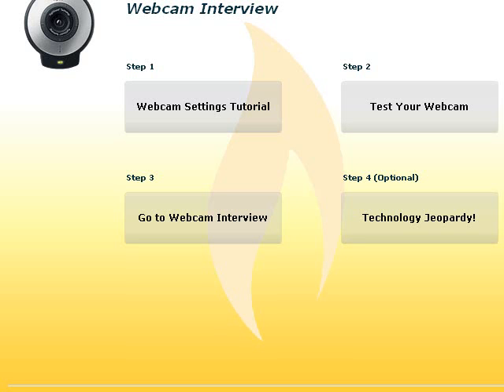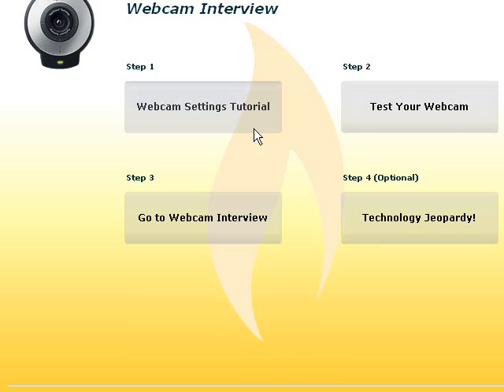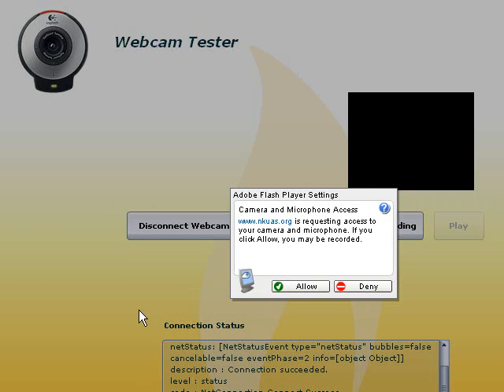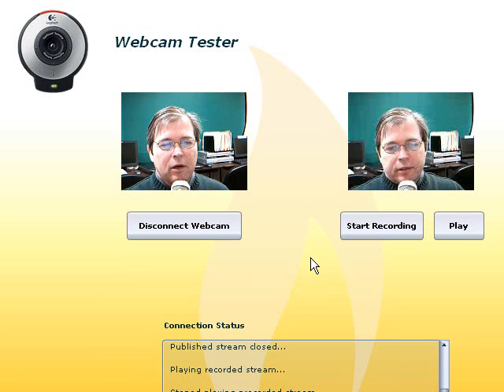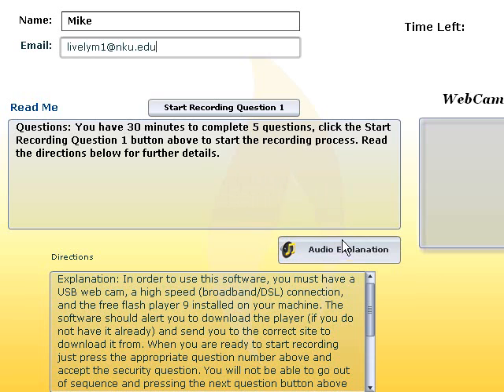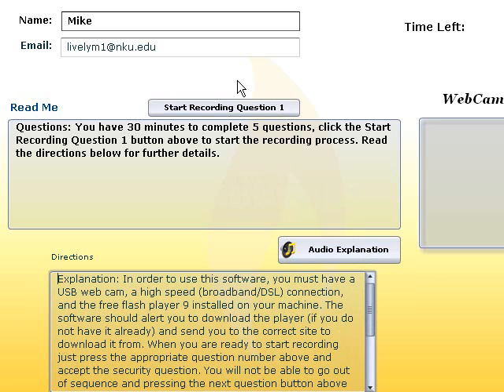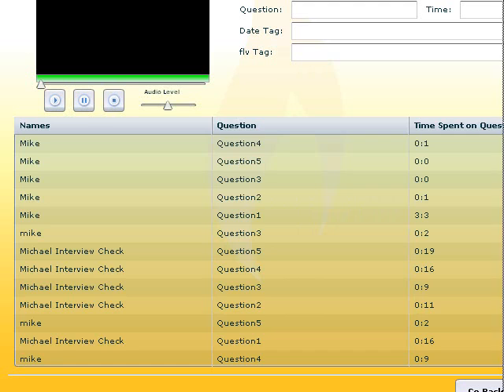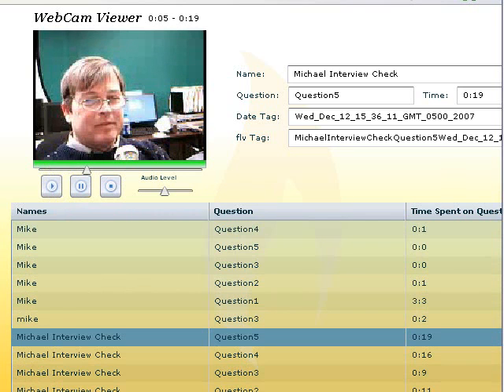Webcam Interview Software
Reduce cost and increase efficiency by using Webcam Interview Software. Our group wrote this software at the request of our Dean and we are using it to screen potential candidates in job searches. Webcam Interview Software was created by Mike Lively Director of A&S Instructional Design at Northern Kentucky University NKU.